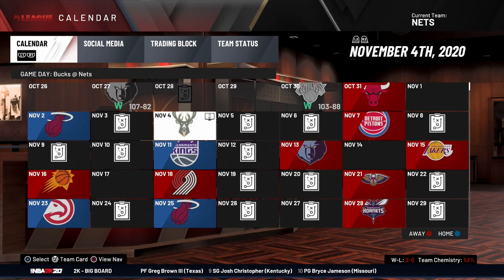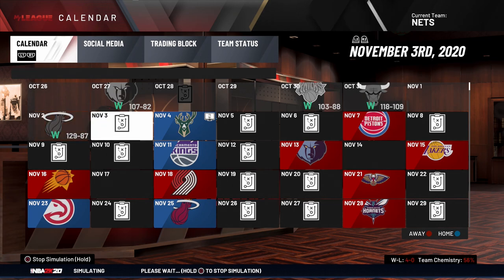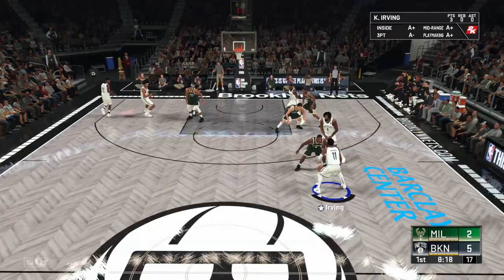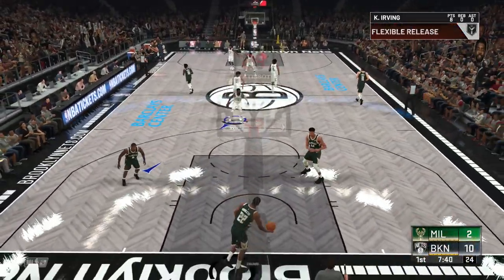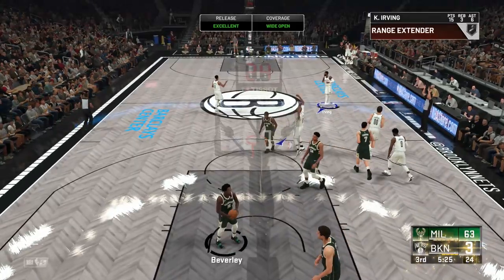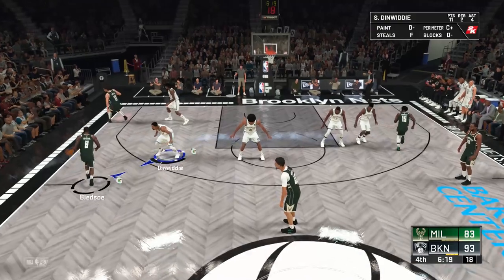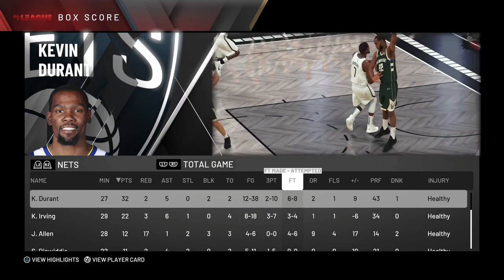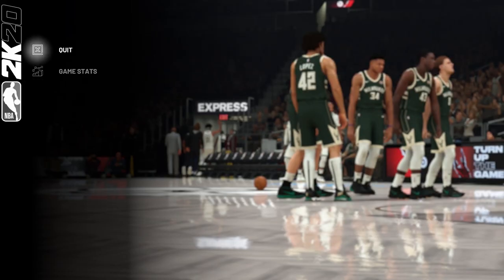NBA 2K20 - Brooklyn Nets Rebuild 3 - Greek Freak vs Durant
Xbox - Nanjiroh
PSN Nanjiroh130
Steam - Nanjiroh
Switch - Coming Soon!